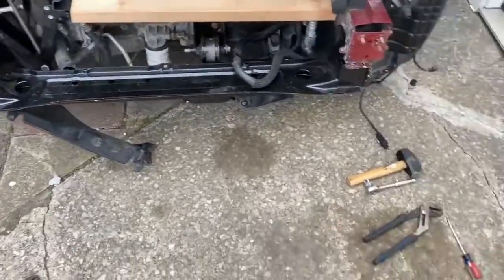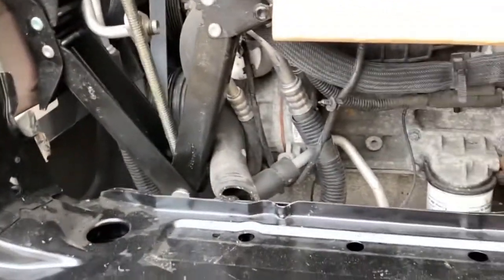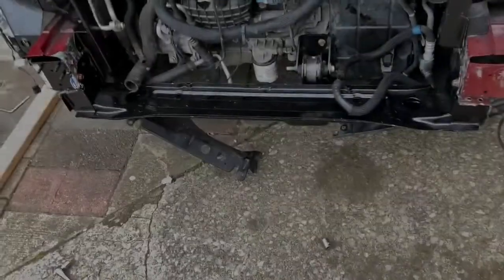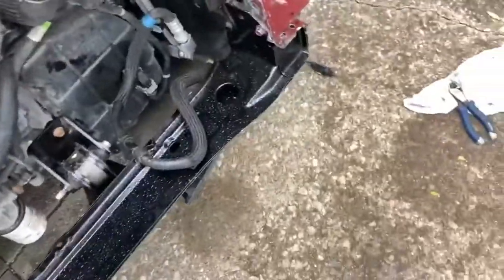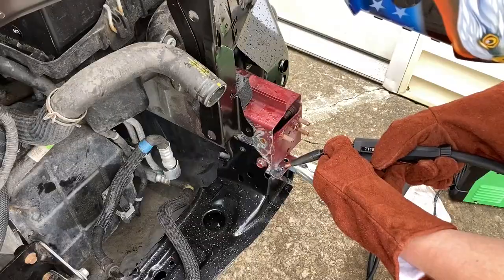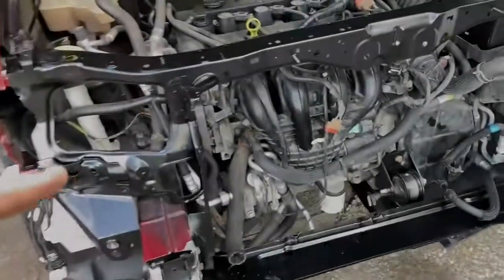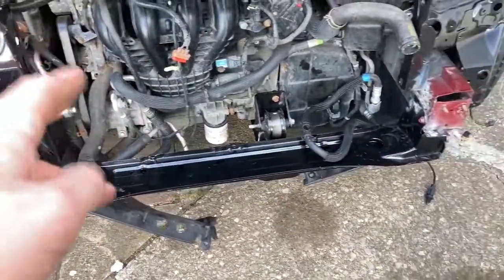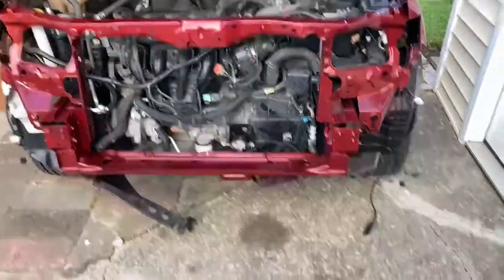Copart Ford Escape Welding on NEW Radiator Supports | 2012 Ford Escape Rebuild Part 5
I Bought a CHEAP Copart Ford Escape. This is part 5 of the rebuild on this car. In this video we straighten things out and weld in the brand new upper and lower radiator supports.